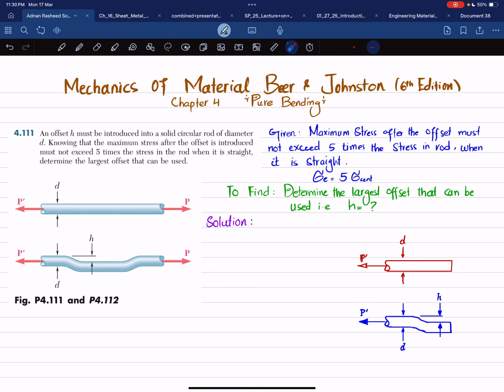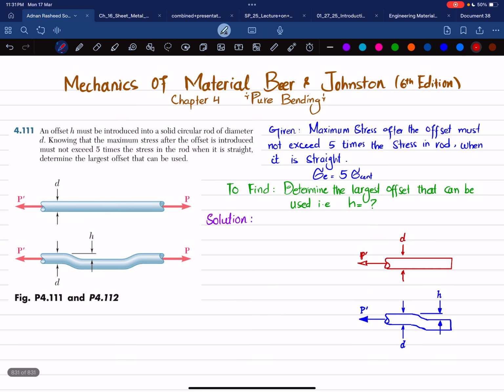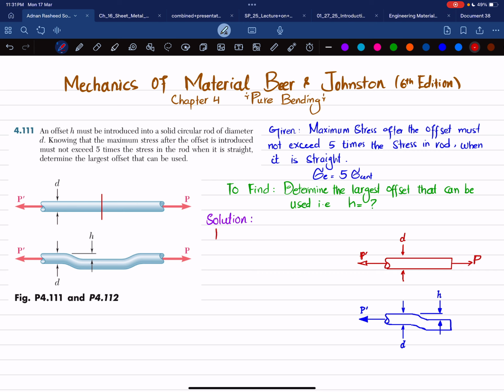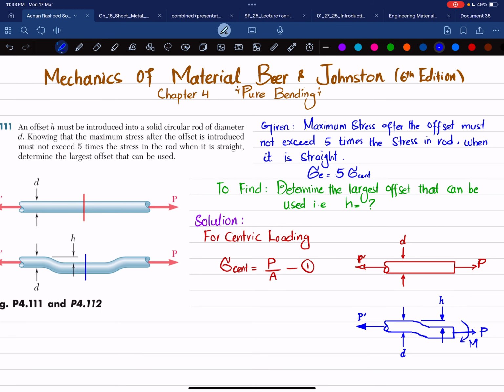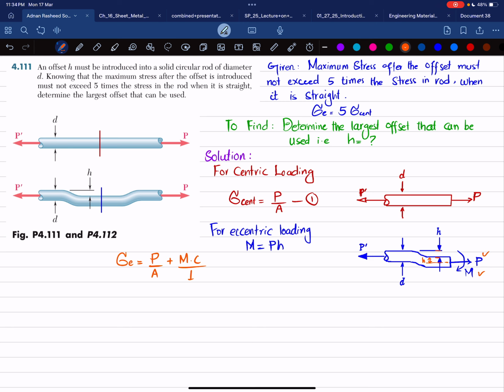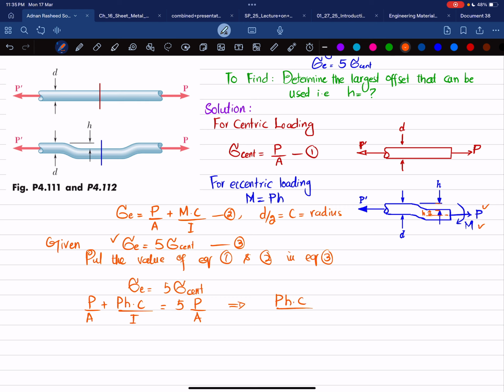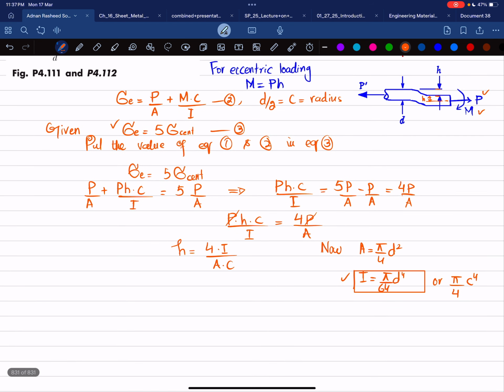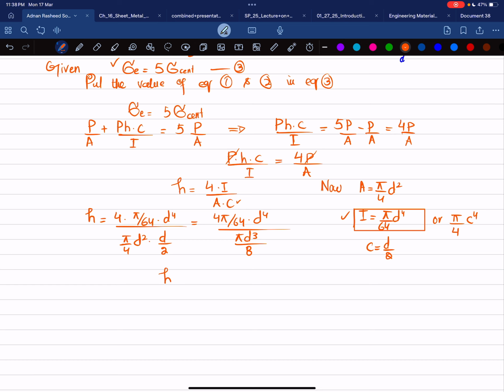4.111| Determine the largest offset that can be used | Mechanics of materials Beer and Johnston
4.111 An offset h must be introduced into a solid circular rod of diameter d. Knowing that the maximum stress after the offset is introduced must not exceed 5 times the stress in the rod when it is straight, determine the largest offset that can be used.
317 Problem solutions of all chapter of  Mechanics of Materials by Beer & Johnston